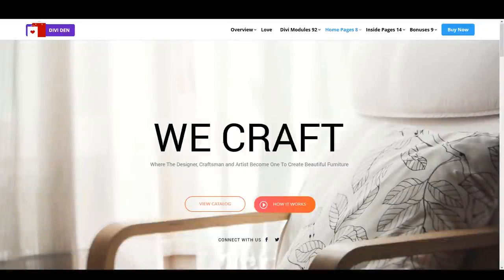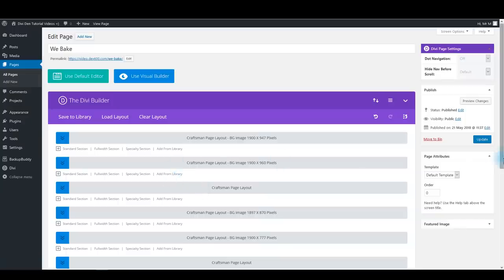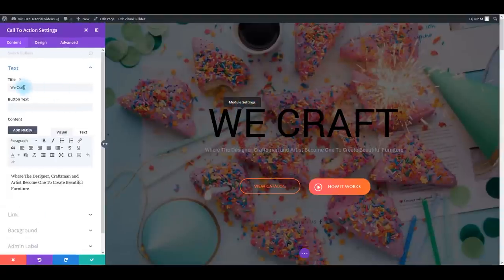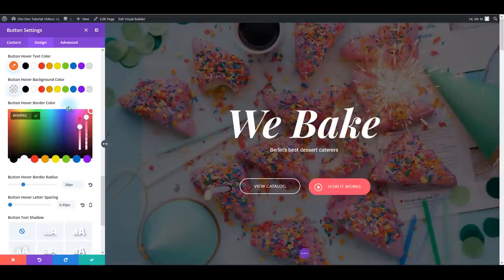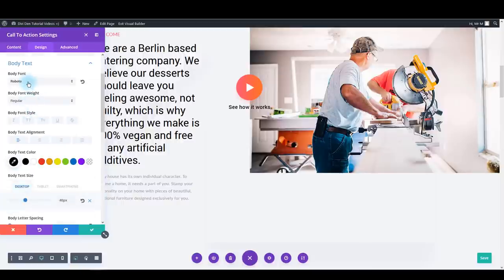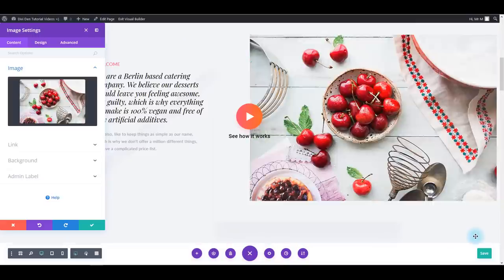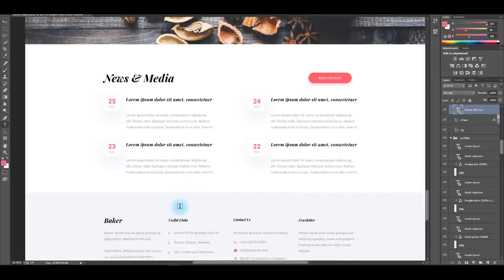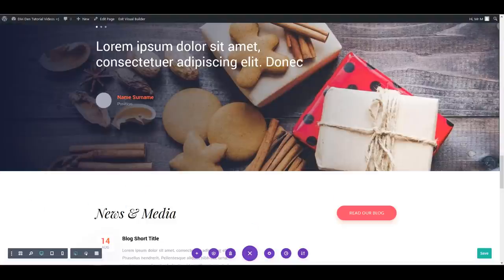How to use Divi Fluid Styles to quickly change a premade layout to a new look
Load Free Divi Layouts on demand What is the Pegasus Bundle? The Pegasus Bundle is Divi Den’s very ambitious project. Based on Google’s Material Design this product is on the cutting edge of web design

How to use Divi “fluid styles” to transform a premade Divi Den layout.
We used the Pegasus bundle to make a 20 min video on changing the “craftsman layout” into a “baking” themed layout. Follow along to see how it is done.

What is Google’s Material Design?
Google says: Material Design is a unified system that combines theory, resources, and tools for crafting digital experiences. Material is a metaphor, a system for uniting style, branding, interaction, and motion under a consistent set of principles.’

The Pegasus Bundle has:
Full web UI Kits with 22 Divi Page Layouts
92 premade Divi Modules
The Pegasus Assistant Plugin for easy installation & updates
114 x PSD’s files for all layouts (editable, layered and named)
Json Divi library files for all page layouts
9 x Bonus items for the business side of web design

The full list in detail with links to product pages:

Divi Layouts and Divi Modules
- Premade Divi Page Layouts, homepages (8), inner pages (14) making the total (22)
- Divi Blog Layouts (7)
- Divi Contact Forms (2)
- Divi Blurbs Modules (16)
- Divi Calls to Action (8)
- Divi Content Modules (18)
- Divi Footer Modules (6)
- Divi Header Modules (9)
- Divi Person Modules (5)
- Divi Portfolio Modules (9)
- Divi Pricing Table Module (1)
- Divi Slider Modules (4)
- Divi Story Tab Module (1)
- Divi Testimonials Modules (6)

Bonus Bits!
- 80 x Icons - psd/svg/png
- 90 x Social Media Sharing Images - Twitter, Facebook, Instagram & Pinterest
- 1 x Powerpoint Presentation
- 9 x Perspective Mockup
- 3 x 3D Mockups
- 1 x Logo Mockup
- 3 x Fold Brochure (Z-Fold)
- 1 x Branding Doc

The Pegasus Bundle
We love this product and just know that Divi Theme users will too. Pegasus has some awesome home page Divi Layouts and a range of inner pages that will let you build any style website without any hassles. The Divi Modules have some truly funky styles and some amazing on hover animations to give your website pages some buzz.

All Divi UI Modules and Layouts are contained in the Pegasus Assistant Plugin. It’s so easy to install and use. As always there are a bunch of videos to help you get the most out of your Divi Den product.

With the new plugin launched recently, Divi Den on Demand, you can instal the modules and page layouts directly from your dashboard without having the laborious task of uploading all the json files. No more clogging up your image library and divi library. This plugin is free to use.
Your purchased product nevertheless belongs to you even if you don’t download it. You can get it anytime you want to or just have it as back-up on your system. It’s yours.

Use any of the Pegasus’s units for any project you might work on. The placeholder content demos what can be done. Using your own content will make any website you build with the Pegasus Bundle look totally different.

As much as some of the layouts and modules have a vague or sometimes specific theme do not let this discourage you from using Pegasus for a range of other uses. Your content will make it into whatever purpose you need it for.
Customising The Pegasus Bundle
Divi Den’s UI Kits are fully customisable. You are able to change the copy. Use a favourite font to fit in with your design, change the colours and of course any icons we have used and replace the images.
All of Divi Den’s products are Responsive.

The Divi Den is for Web Designers and Developers who use the Divi Theme and Builder to create amazing websites. The shop offers a range of well designed Divi UI Kits and Layouts, an Animated Icons Plugin, Divi Modules and Divi Elements combined into a range of page layouts and Divi Packs. Many free products as well as a few affordable premium products.